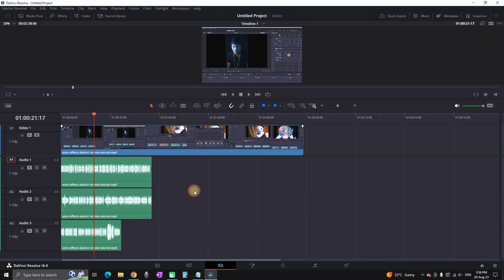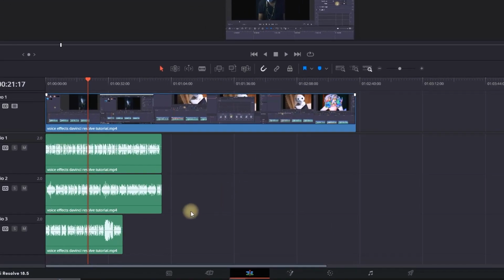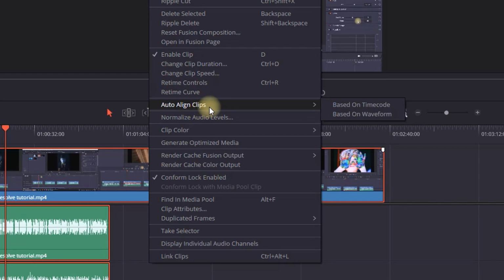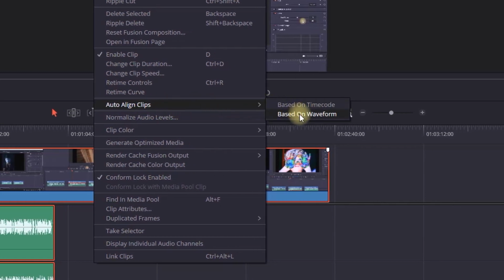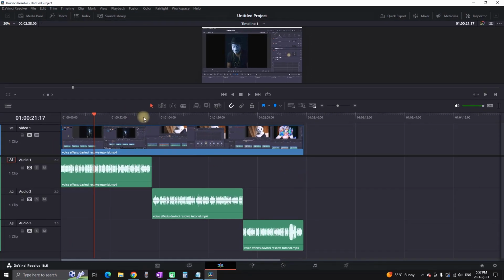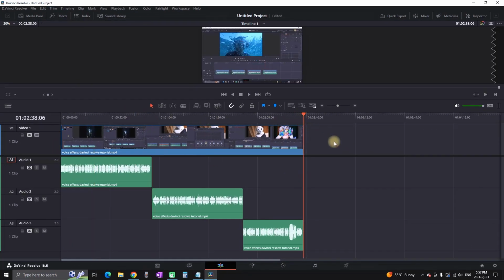How to Sync Audio Inside Davinci Resolve 19 (tutorial)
Here is how you can sync your audio in davinci resolve 19 in 1 minute.

Software name : Davinci Resolve 18.5

davinci resolve audio editing
blackmagic fairlight
audio editing
podcast editing
best sound editing